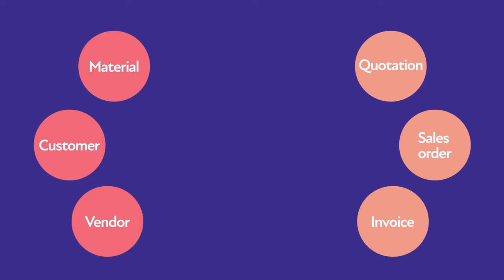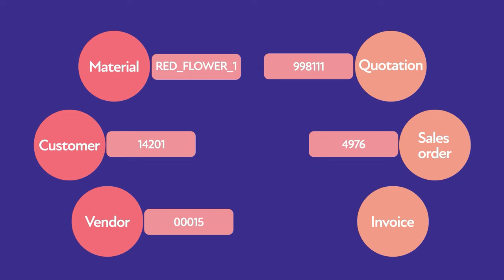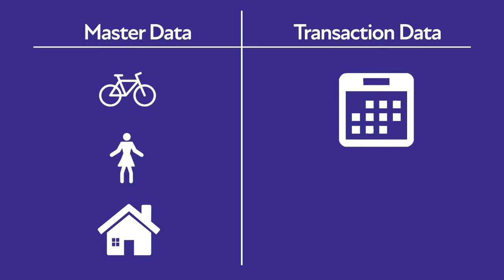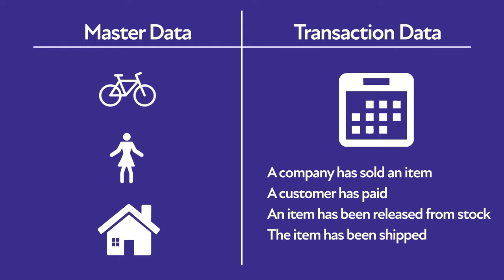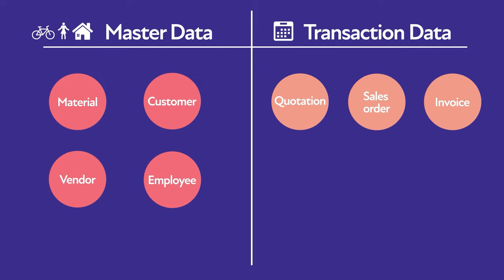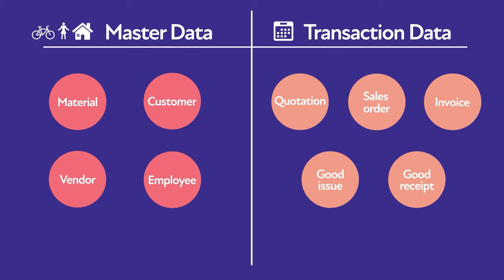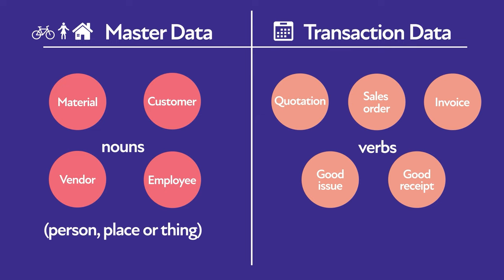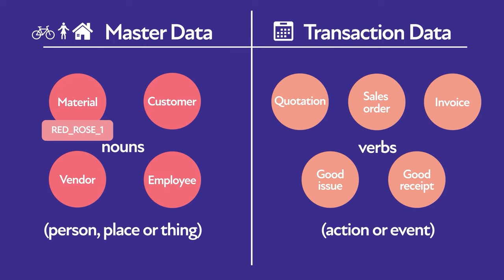SAP For Beginners | Master Data and Transaction Data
THE COMPLETE SAP ERP TUTORIAL FOR BEGINNERS
In English:

This SAP ERP training for beginners is for people who want to start their adventure with SAP.
Our full training is perfect for you! Enroll in it now!
- Do you want to learn the SAP system, but you don't know how to start?
- Are you looking for a job where basic knowledge of SAP is needed?
- Are you going to learn the SAP system and you are looking for an SAP tutorial for beginners?
- Have you got to know that the salaries of SAP specialists are very high and you would like to become an SAP consultant or developer?
- you know that most large companies operate on SAP and you want to get to know this system?

The next Lecture from my 'SAP for Beginners' course is here for you!

00:00 Introduction
00:28 Objects and Documents
01:34 Explanation of terms using the real case of order in McDonald
03:15 Master Data versus Transaction Data
04:51 Master Data and Transactions in details
05:47 Real florist business case
06:31 Easy to remember hints for understanding M &T Data
09:09 My "SAP for beginners' online course

About Buddy From IT
BuddyFromIT real name is Artur Paziewski. Artur is an SAP-certified specialist and ABAP developer for over 16 years. He's been the SAP consultant for the largest companies in the world and he's helped hundreds and hundreds of people learn of SAP Workflow, ABAP programming and changed their careers.